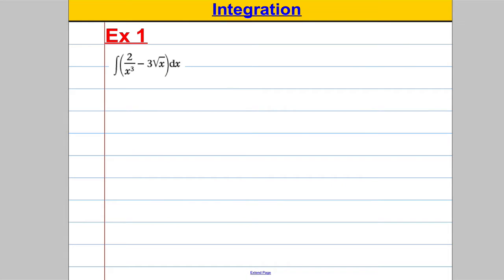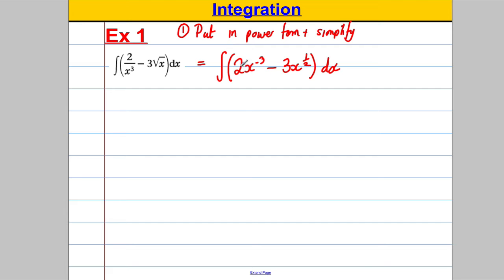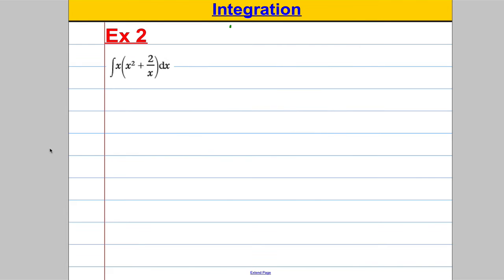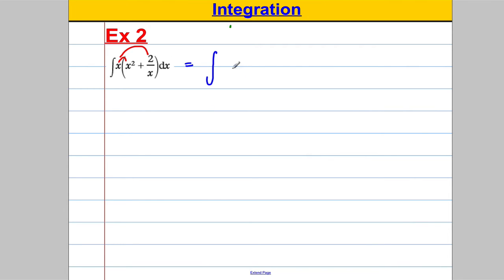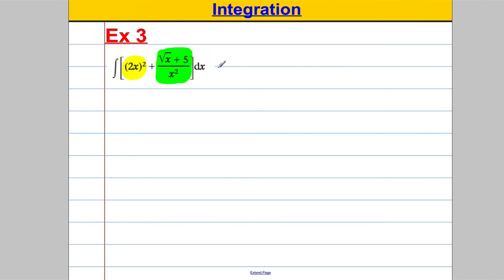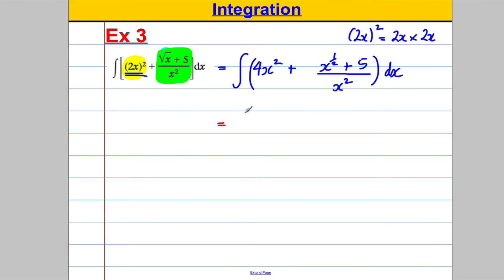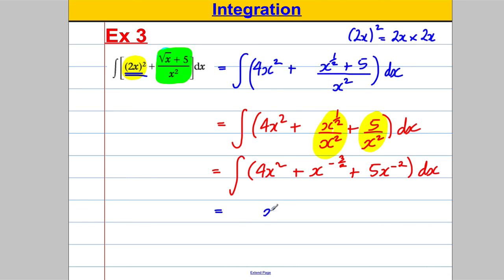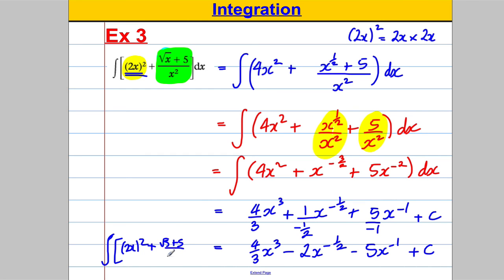C1 Integration (5)